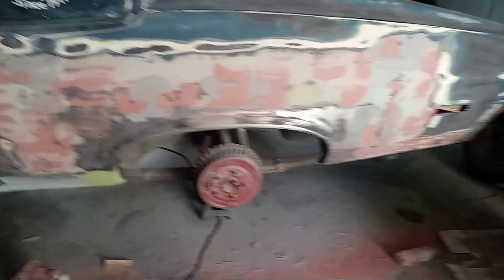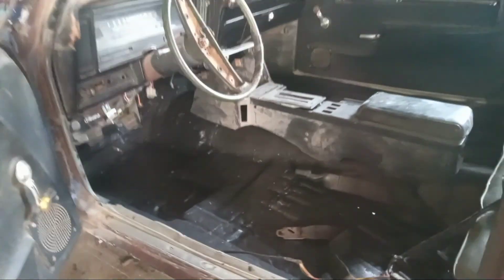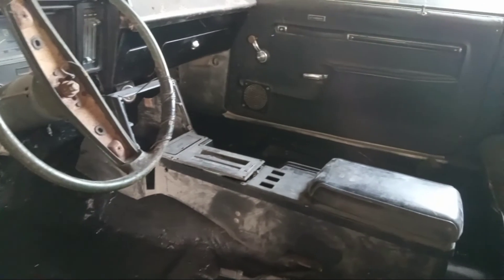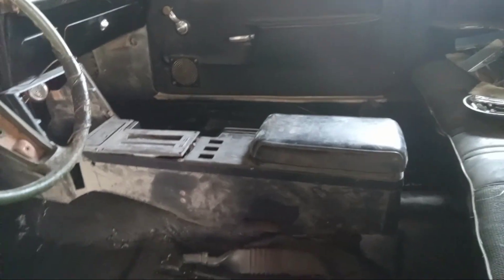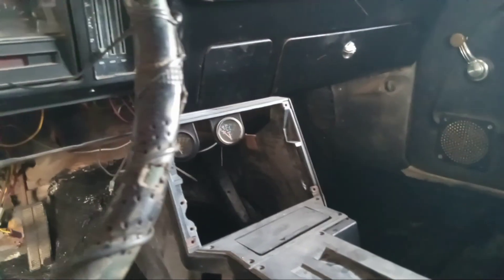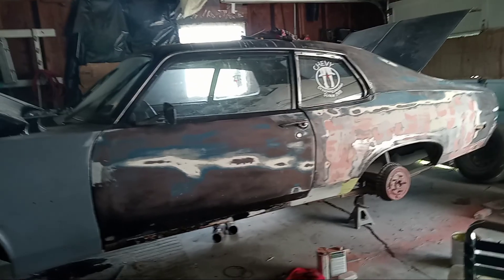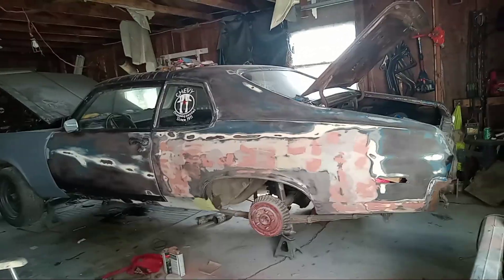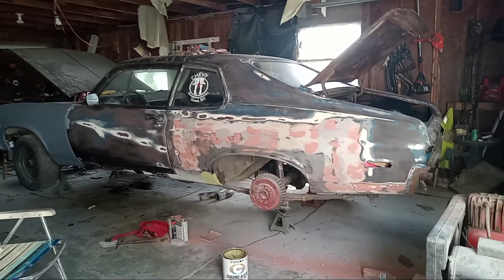truck and nova project